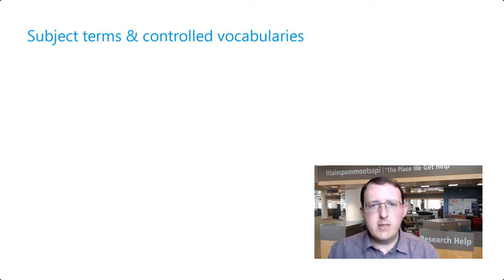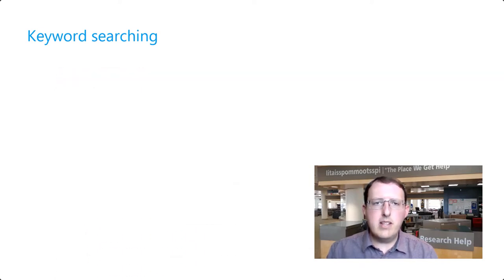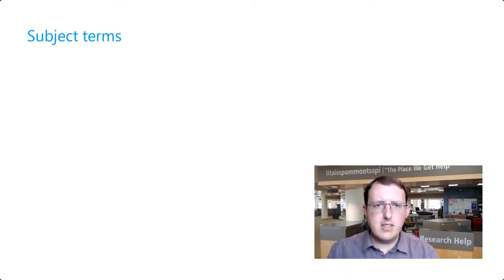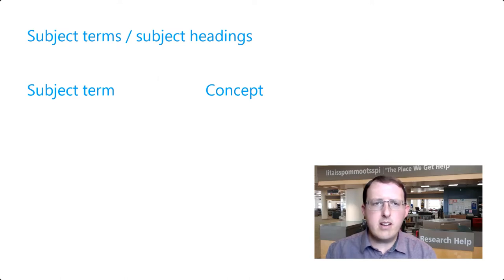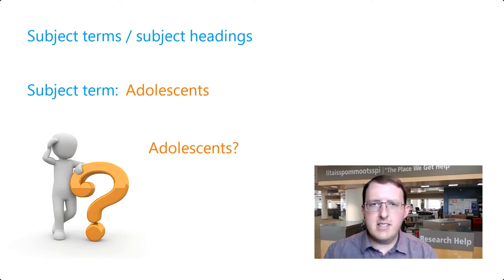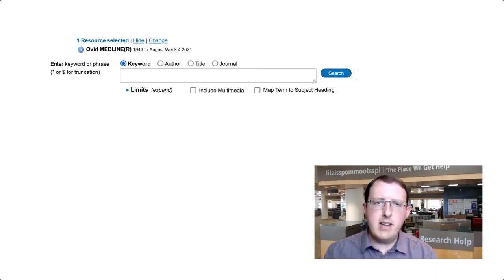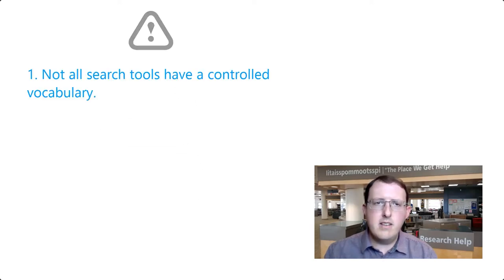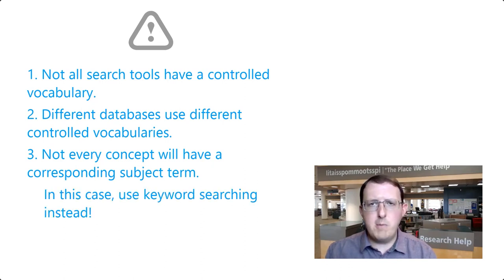Search Strategies - Subject Terms